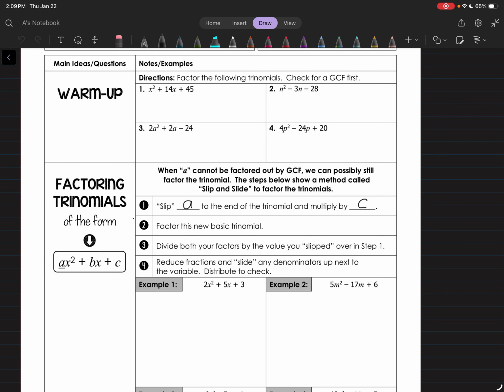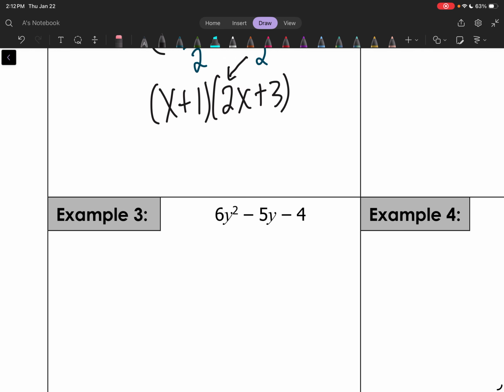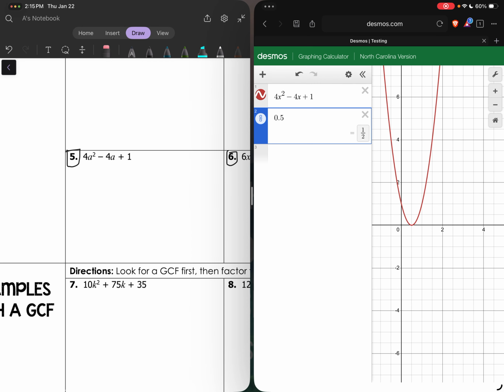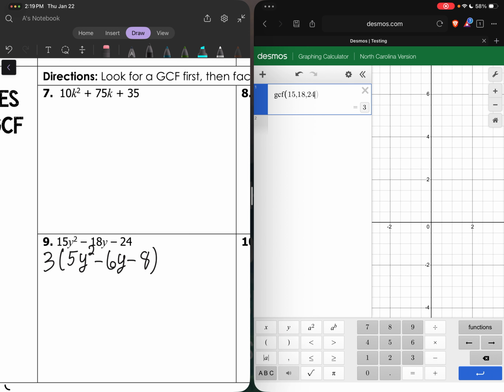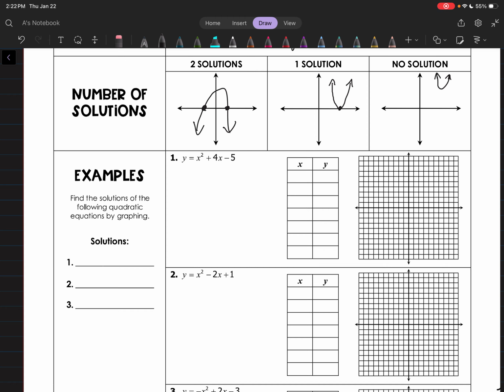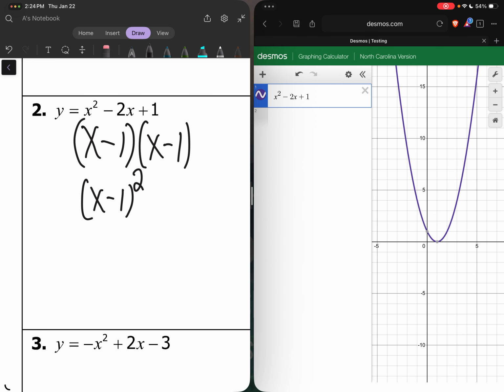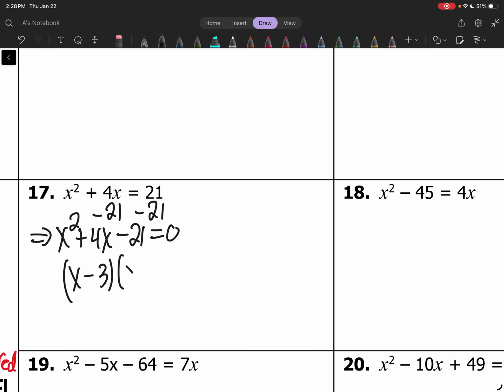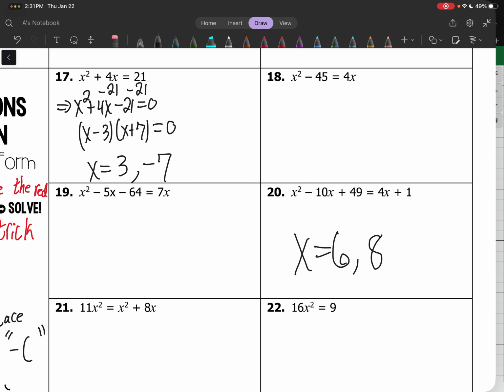Math 2 Unit 2 Lesson 7: Factoring a Greater Than 1 and Solving Quadratics